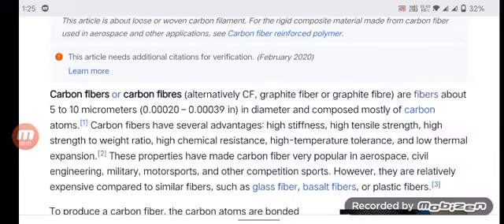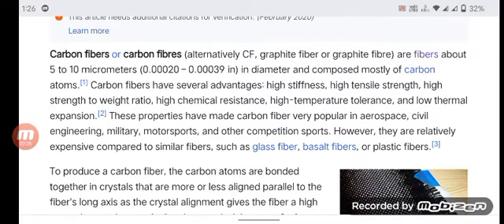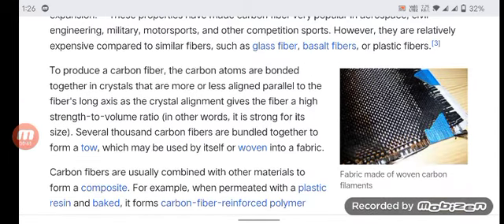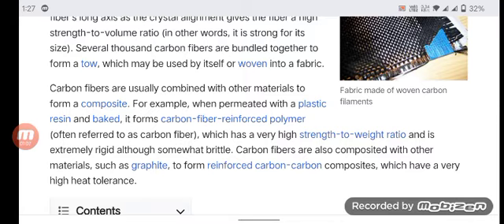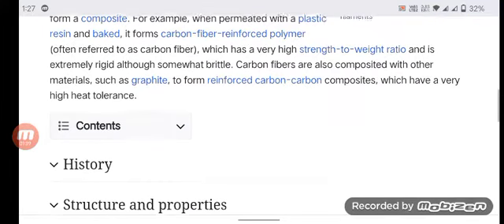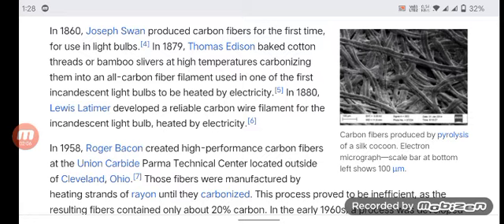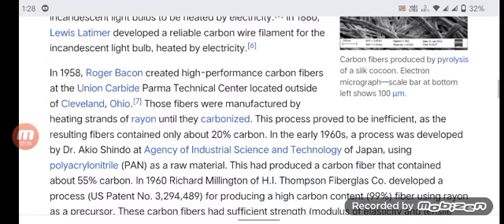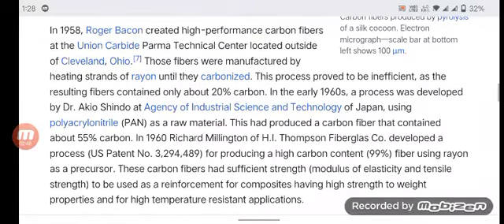What Is Carban Fiber Full Video Information